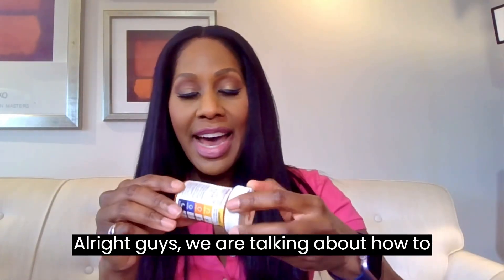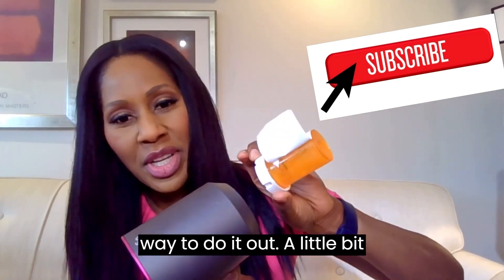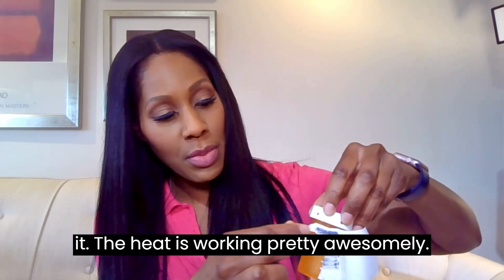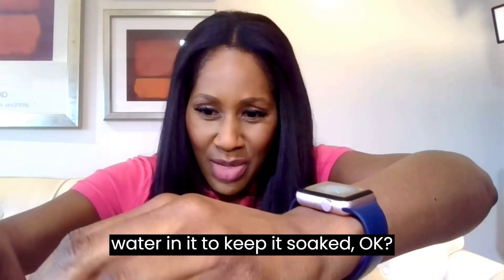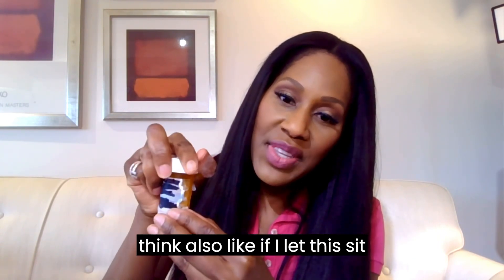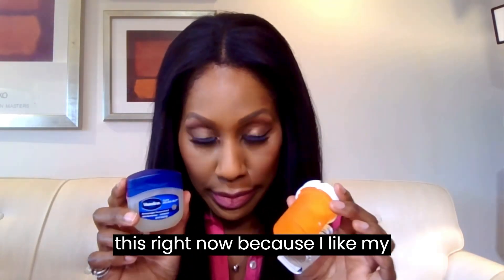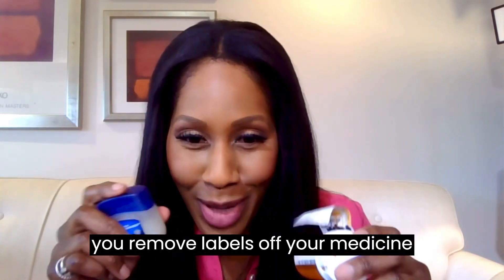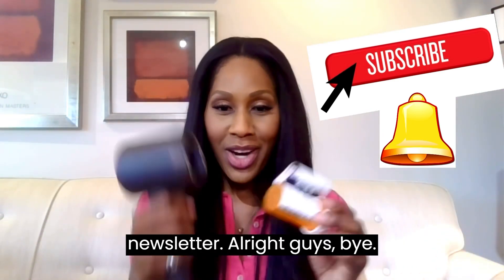How to Remove Labels from Plastic Pill Bottles: 3 Easy Hacks! A Doctor Explains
Need to take the label off your medication bottles but don’t want to make a mess of it? I’ve got the solution for you- actually I demonstrate 3 solutions for getting the label off in this video! Take a peek- also take a look at my video on ways to reuse old medication bottles!